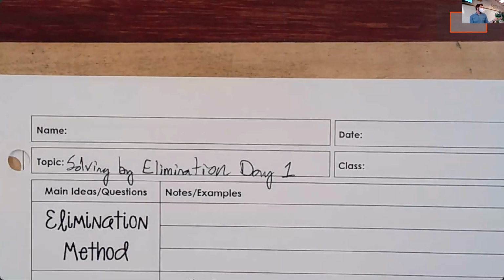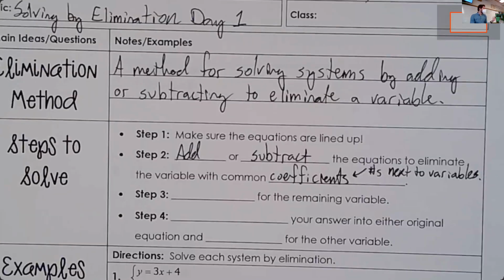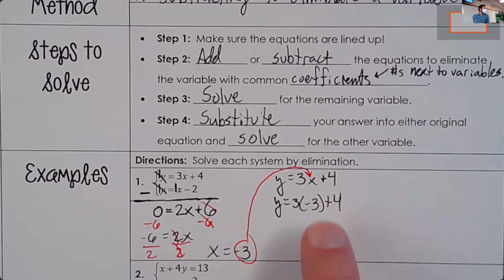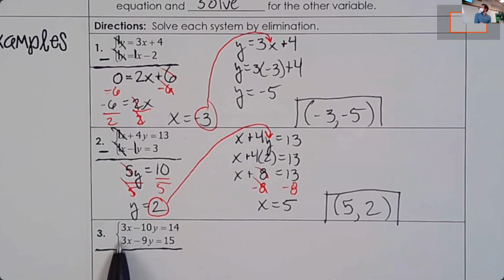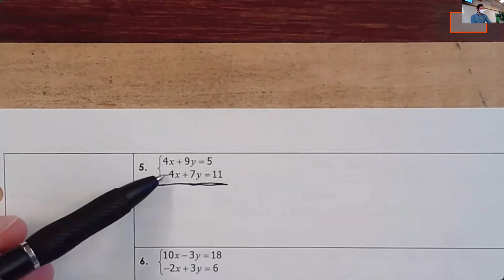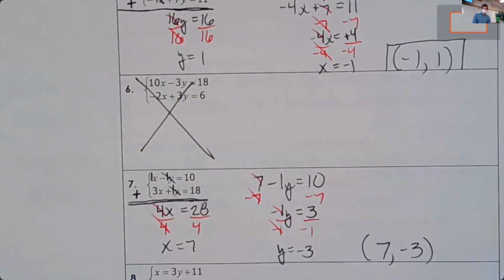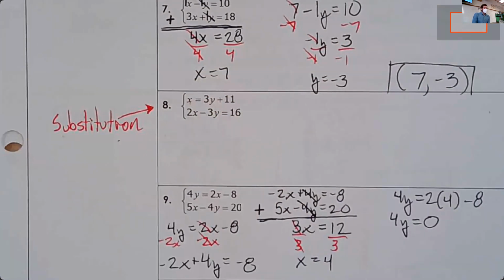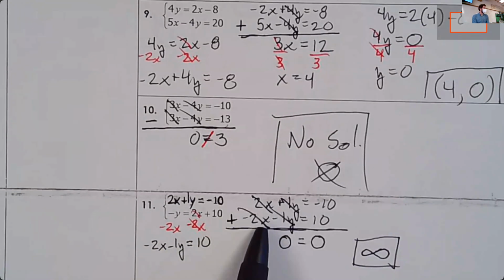Lesson 5-3: Solving Systems by Elimination Day 1